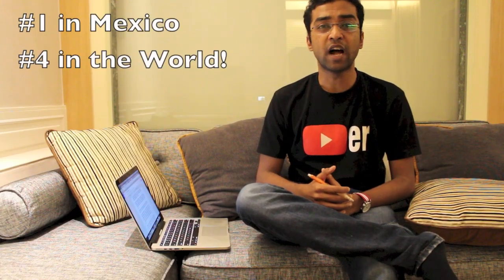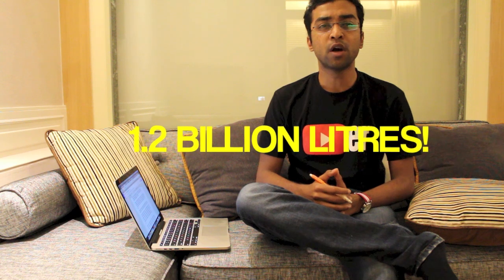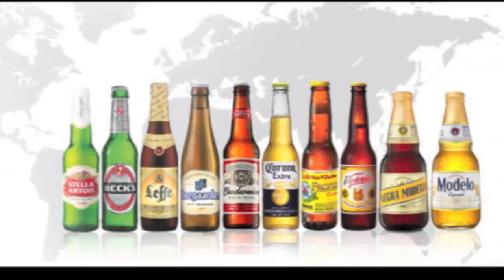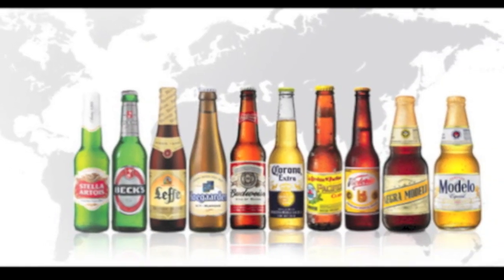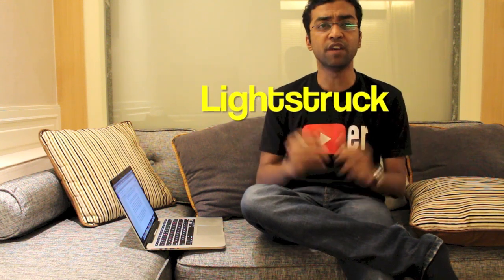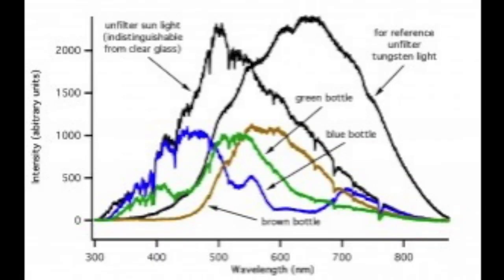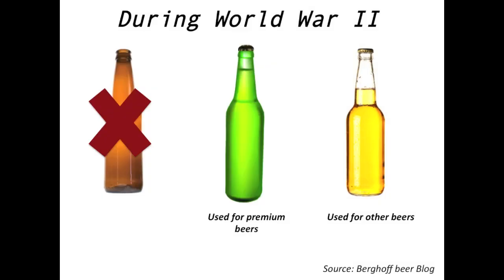Why do we drink Corona with Lime? Everyday Questions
Corona’s iconic bottle-always topped with a lime wedge-and its consistently marketed message that 'beachiness is a state of mind', has made it a top thirst-quencher and a leading global brand.

How many times have you ordered a Corona and got it served with a lime wedge? Ever wondered what could be reason behind this? Is there some science involved or is it just a marketing gimmick?

The answer takes us back to World War to and reasons why beer bottles are mostly – brown, green and clear. And how this affects the way beer is stored.

Research paper on experiment between three kinds of beers